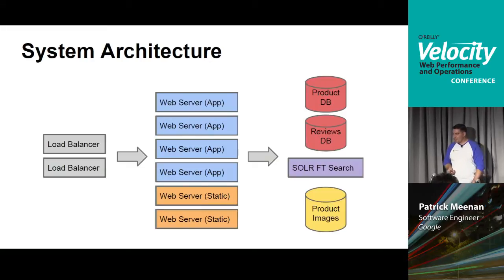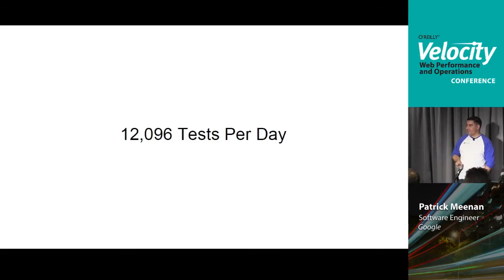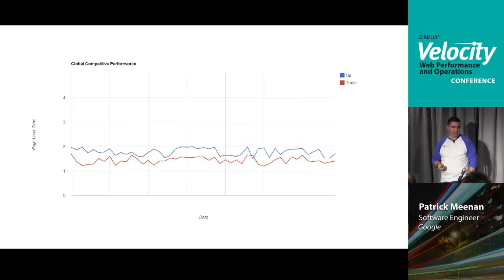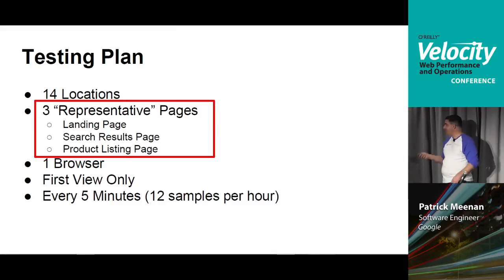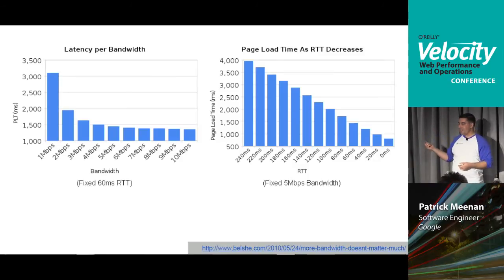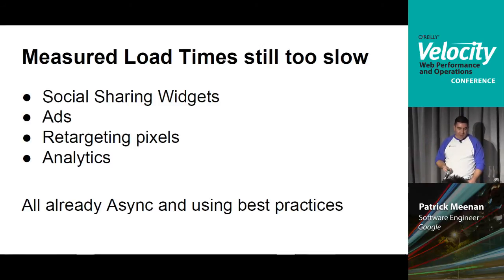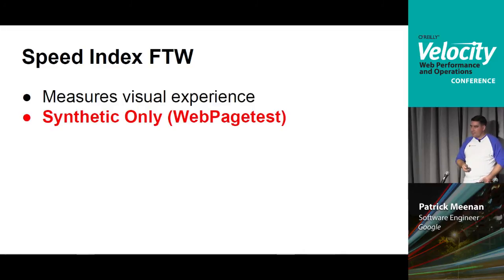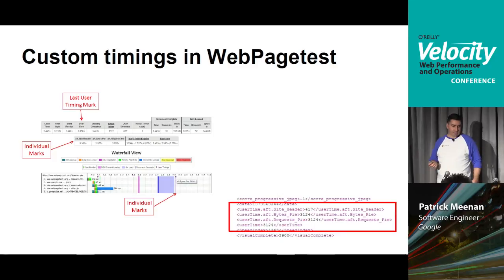Velocity 2013 NYC: Tracking Performance - Part 1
Tutorial from the 2013 NYC Velocity conference on measuring, tracking and optimizing web performance.  Part 1 of 2